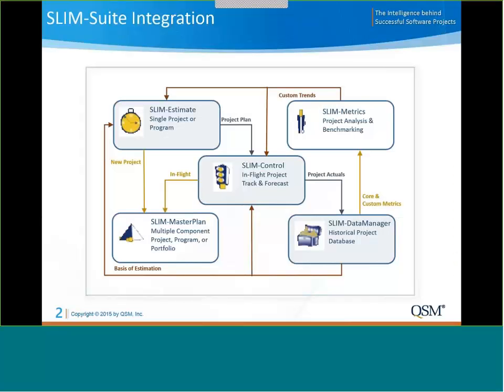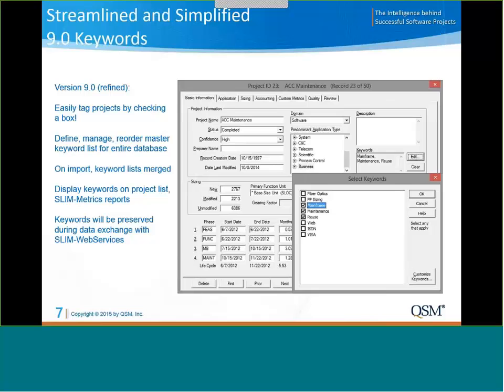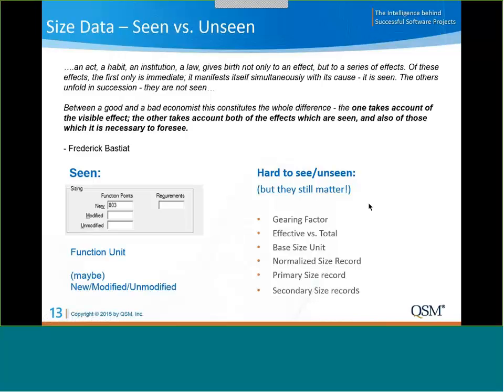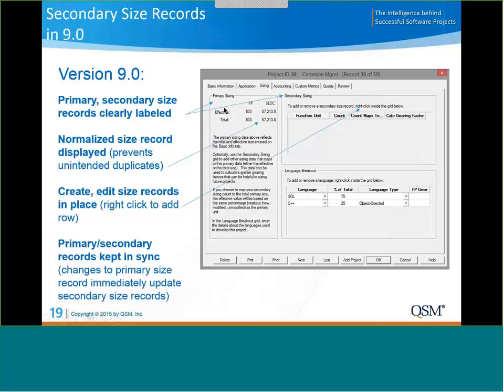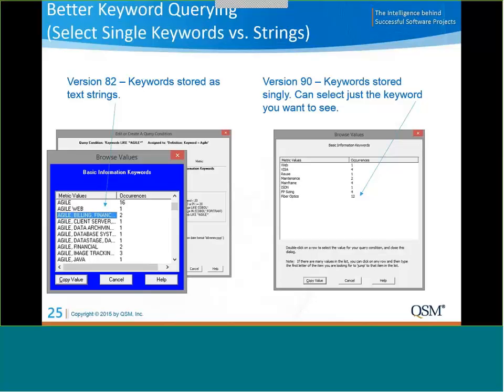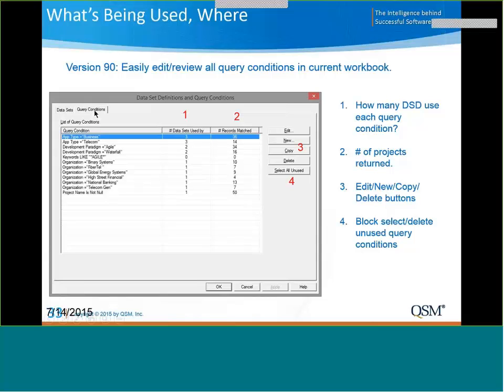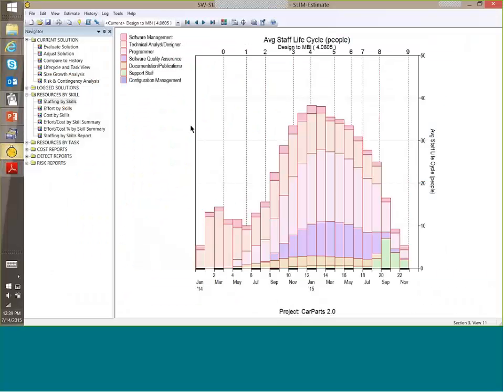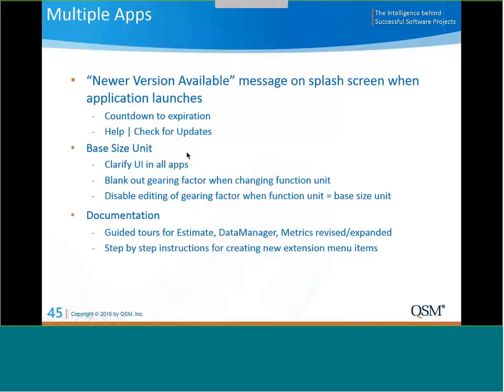What's New in SLIM-Suite 9.0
See new product features of Quantitative Software Management's SLIM (Software Lifecycle Management) software enables better decision making at every stage of the software project development life cycle—estimating, tracking, and metrics analysis. Each tool is designed to deliver powerful results, either as a standalone application or as part of QSM's integrated suite.